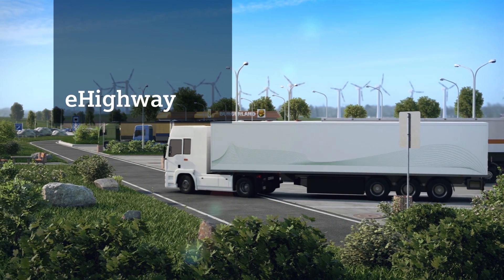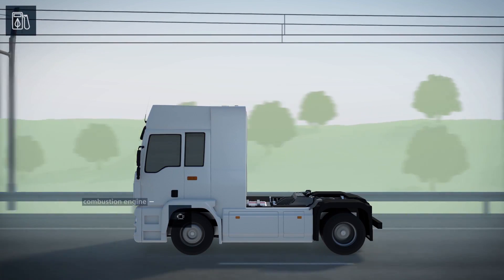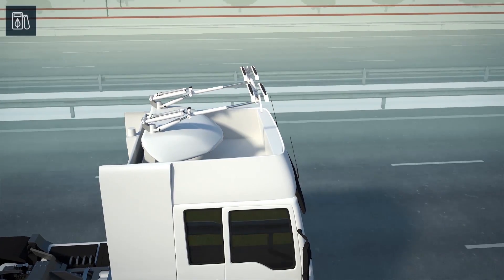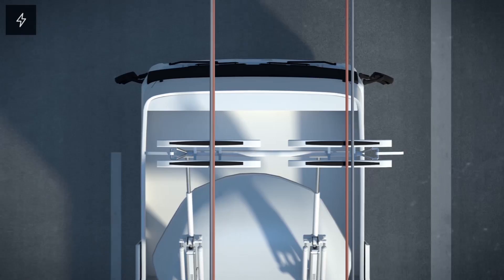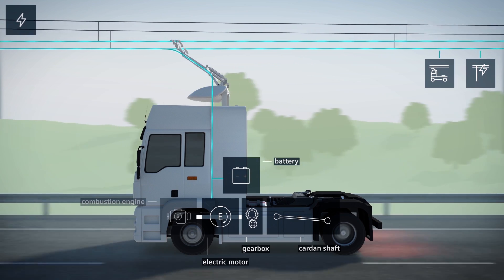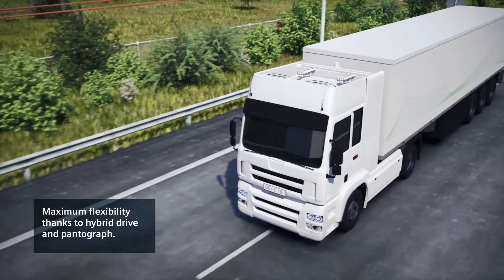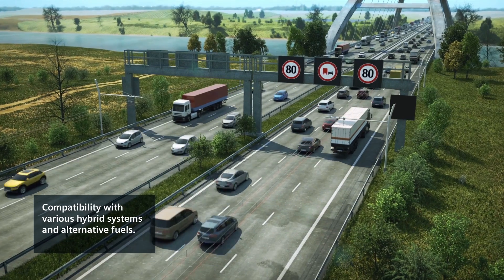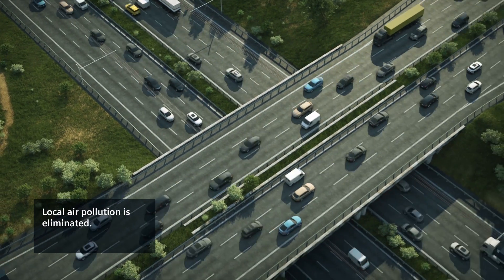Siemens eHighway - solution for electrified road freight transport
As it is not always possible to transfer more freight traffic to the rail, this traffic will have to be carried by trucks that combine reliable service with minimum environmental impact. The eHighway is twice as efficient as internal combustion engines. The Siemens innovation supplies trucks with power from an overhead contact line. This means that not only is energy consumption cut in half but also local air pollution is reduced.